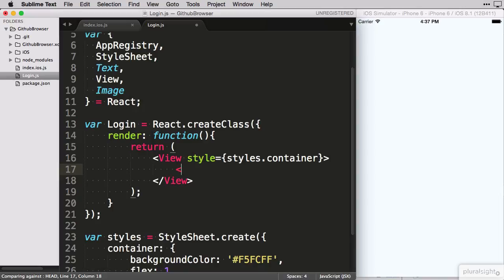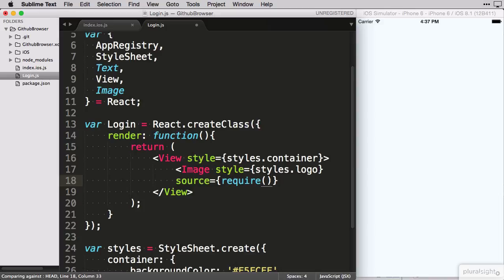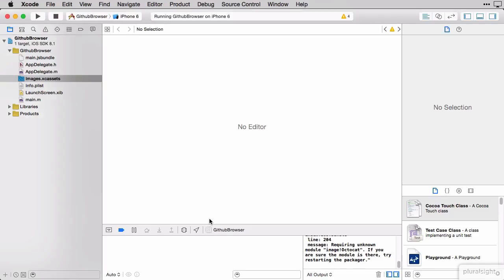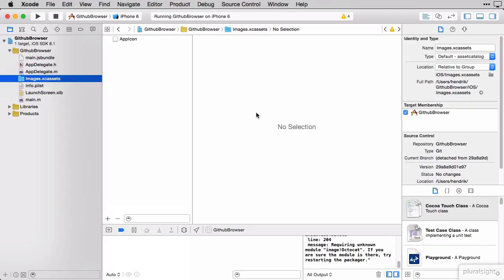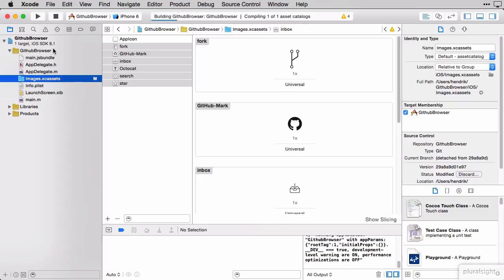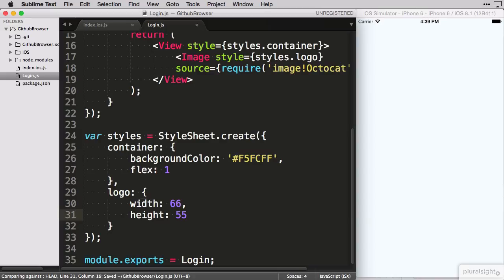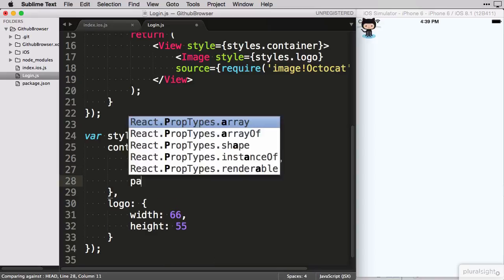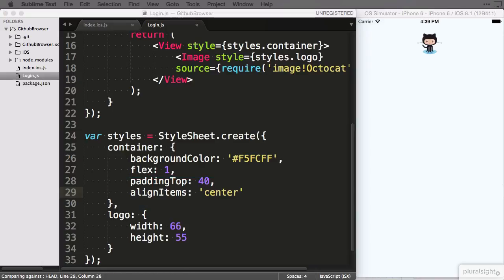13 Using Image Component in Login View